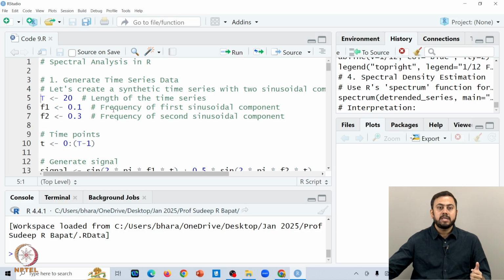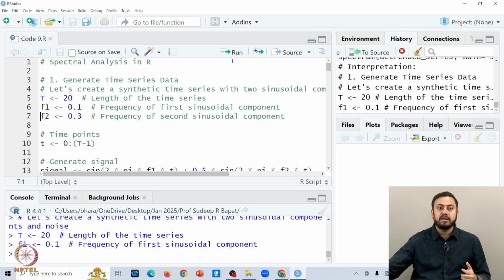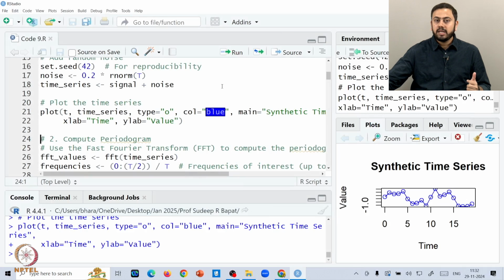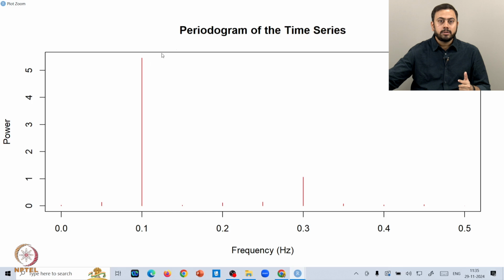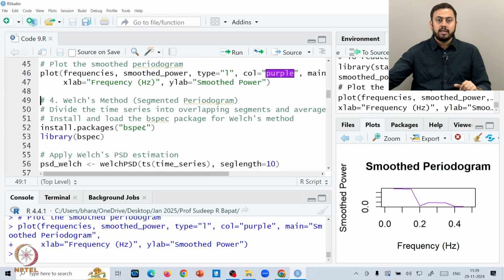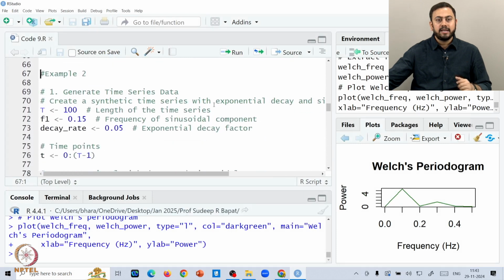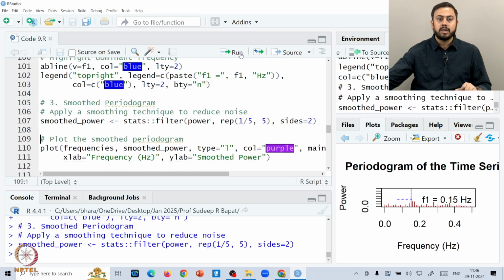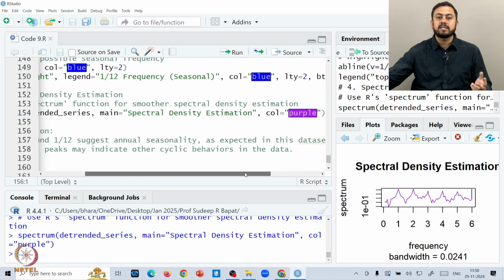Week 09: Lecture 45: Practical Session in R - 9